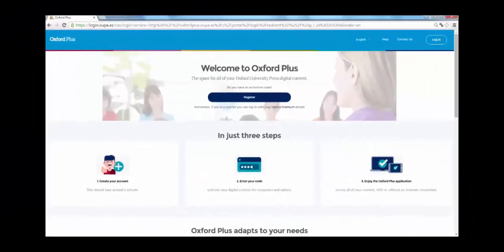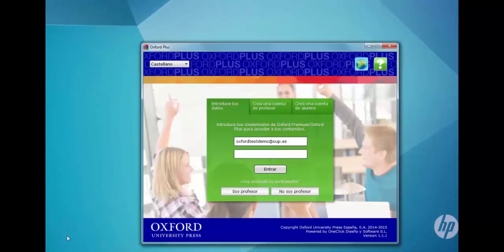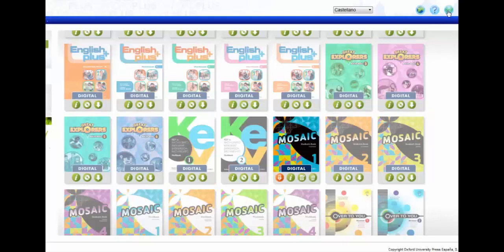Download WebBook Updates on Oxford Plus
This video tutorial will show you how to install the WebBook update on Oxford Plus.